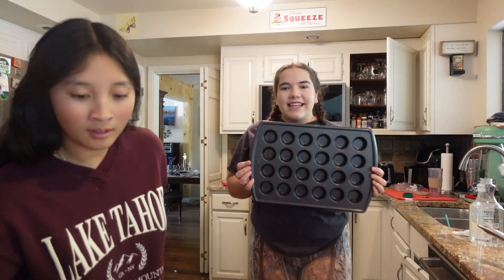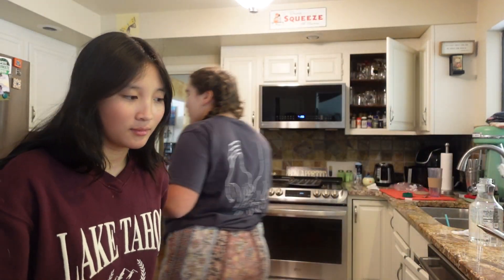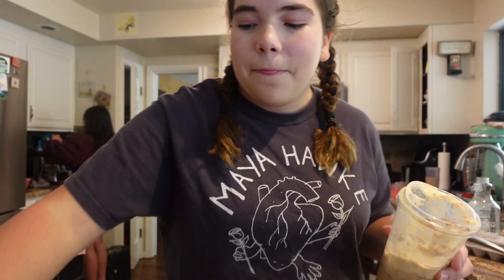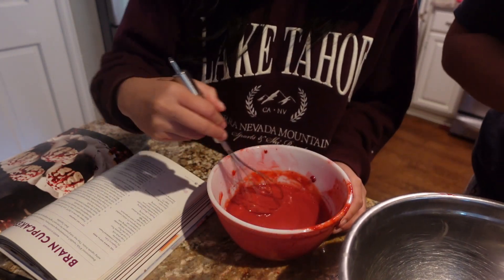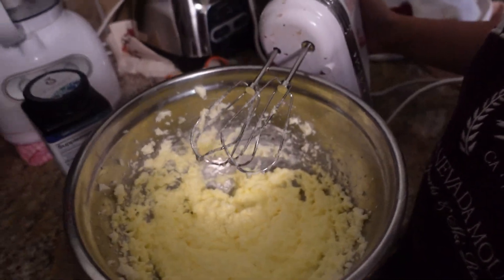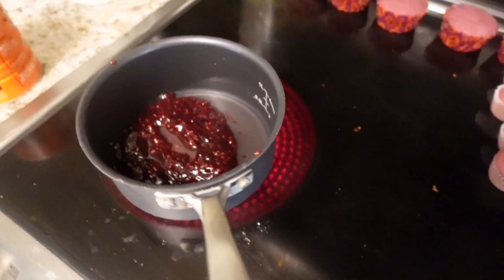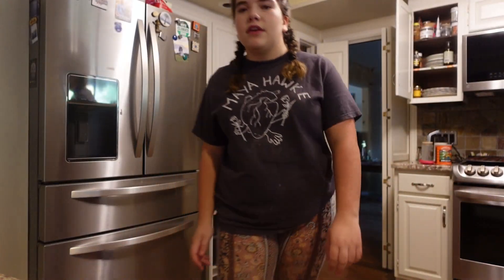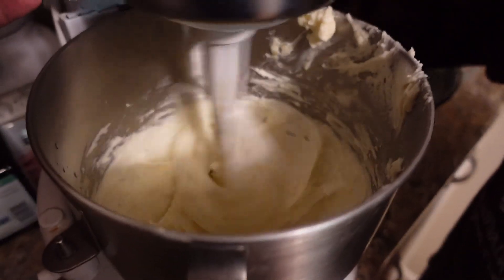Baking Halloween Cupcakes | Raspberry Brains and Cookies and Cream Spiders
Hope you enjoy this video of me and my friends Vananh marking halloween cupcakes. We made Rasping Brains and Cookies and Cream spiders!  Check out the recipes and design inspos down below

0:00 intro
0:50 Fruit Jellies
1:41 Raspberry Batter
7:46 Cookies and Cream Batter
11:24 Decorating
14:24 outro